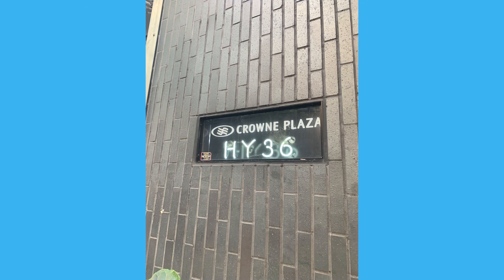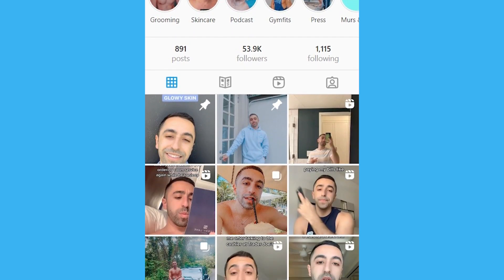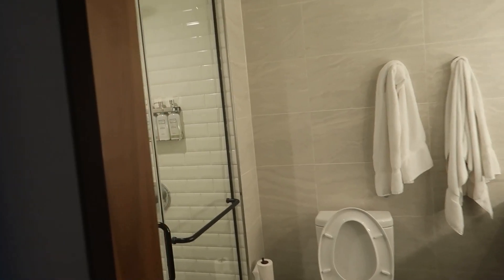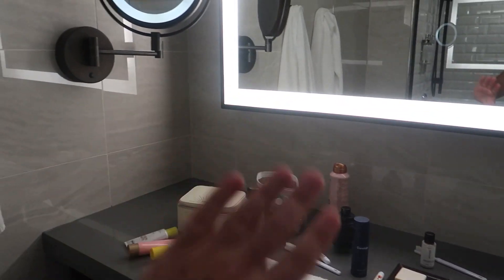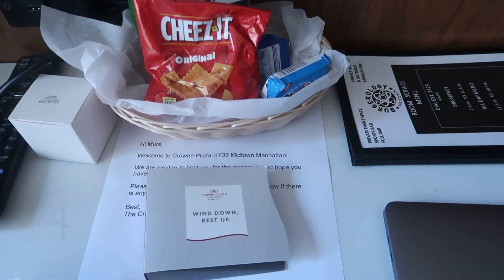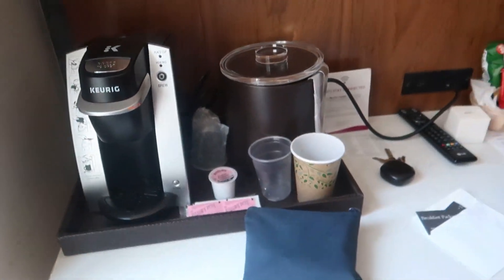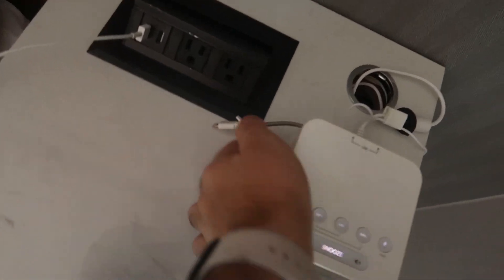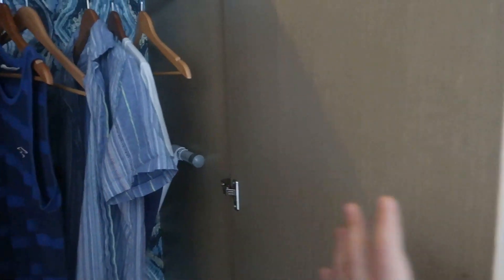Staying at Crowne Plaza Hudson Yards I Room Tour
Back again with another New York City staycation video and this time it is Crowne Plaza HY 36. This is located very close to the most popping place in the city right now Hudson Yards. It's sandwiched between midtown and Hudson Yards so very convenient to walk around or just catch the subway when you need to.

UNIQLO X FORTNITE T-Shirt Cuddle Team Leader

/MY SHOP/

/MY PODCAST/